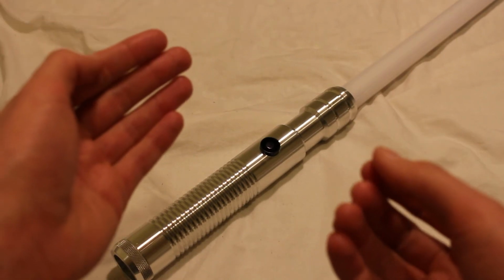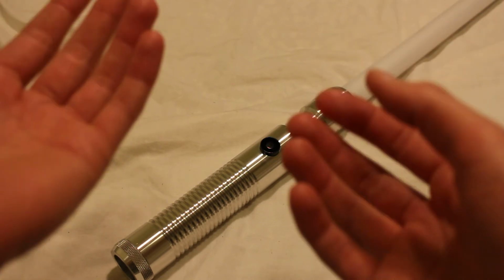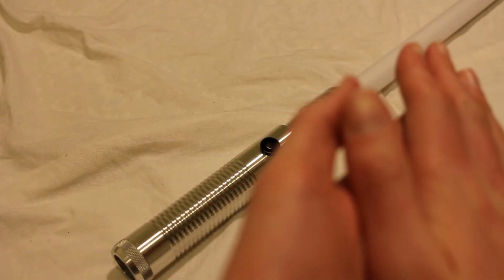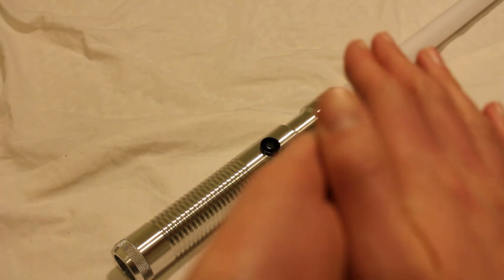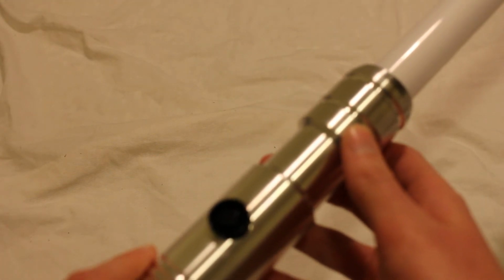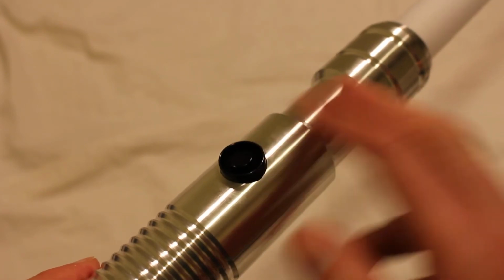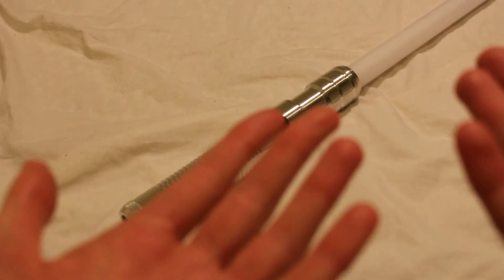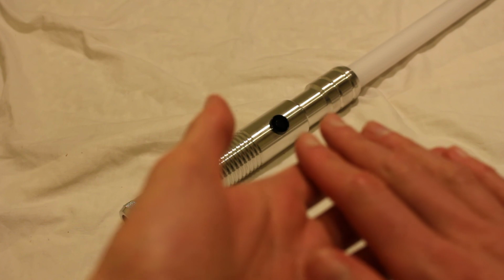Ultrasabers Apprentice V4 Obsidian Lite saber upgrades DOUBLE the lightsaber price